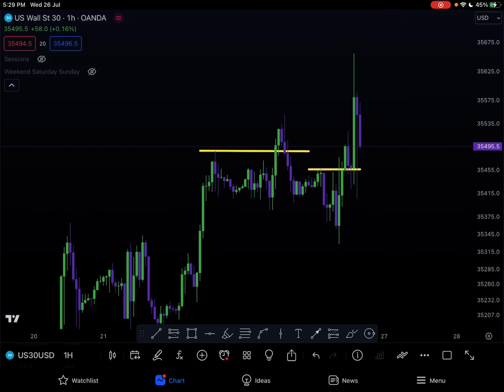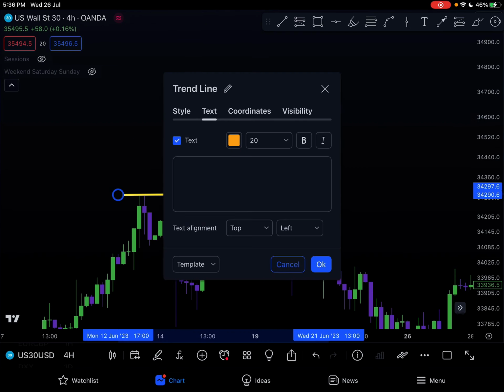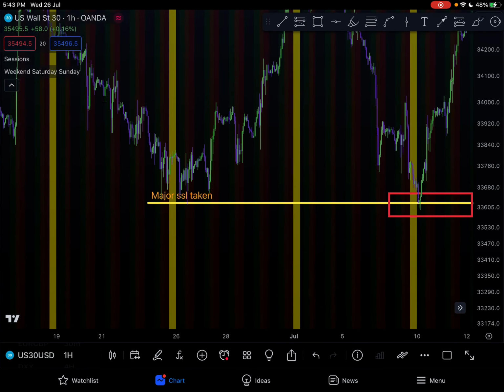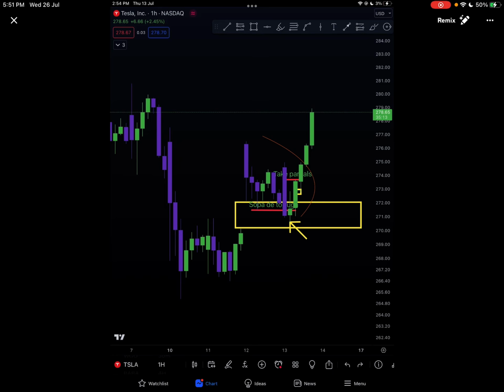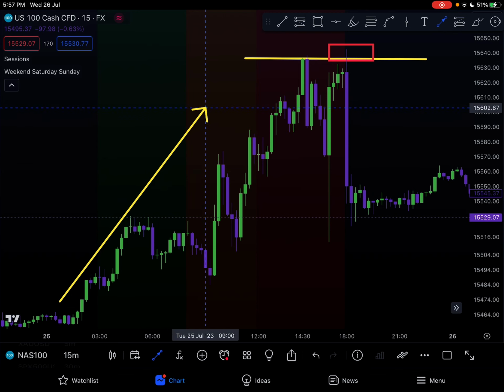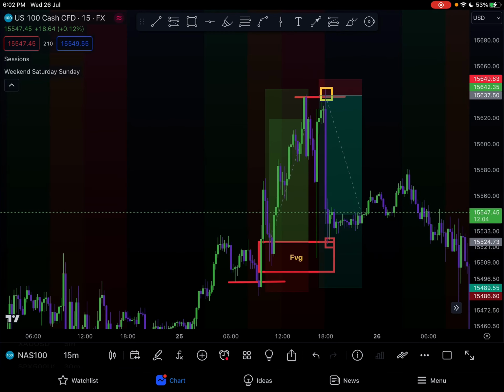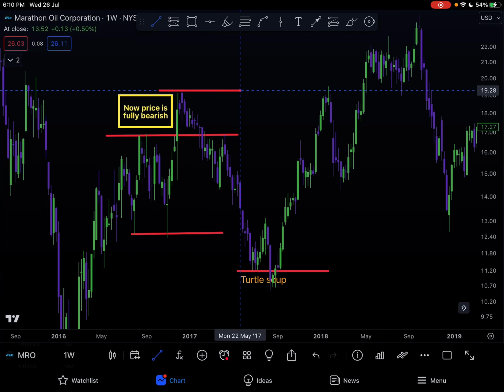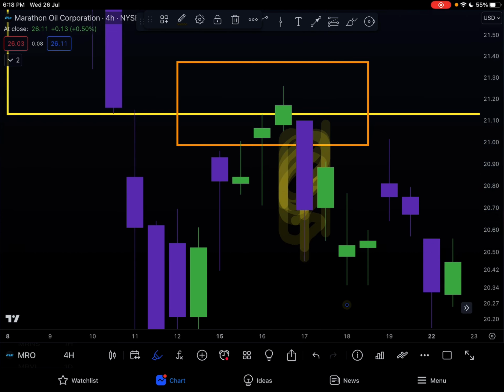HOW TO MAKE INSANE $ USING TURTLE SOUP PT 2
You guys are cool to hangout with
Futurefiretrading @ gmail
@infinitetrades93 on Instagram and threads
Infinite inspiration on twitter

How to find insane setups for swing trading and daytrading..
We look at us30 and nasdaq from the forex market and MRO from the stock market
Before its Time for some backwoods!
TURTLE SOUP IS SIMPLY AN EASY ENTRY TECHNIQUE THAT REQUIRES FAITH  AND UNDERSTANDING.

Appreciate all the support!! Part 3 tomorrow